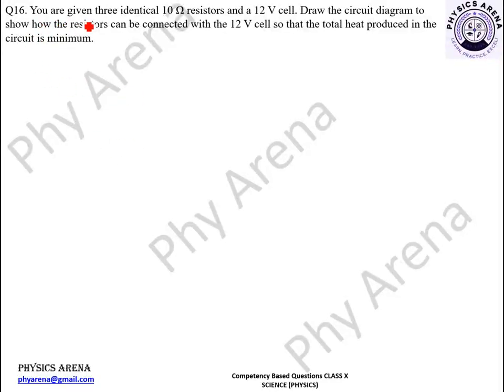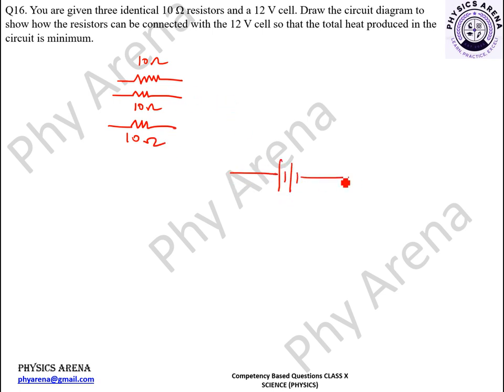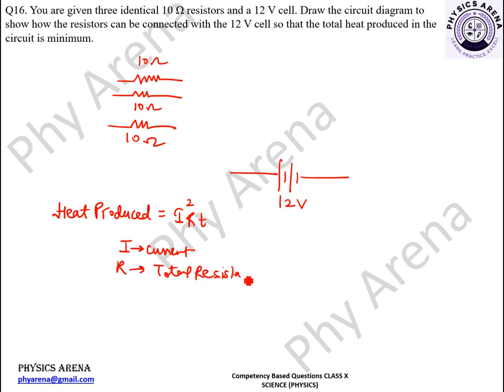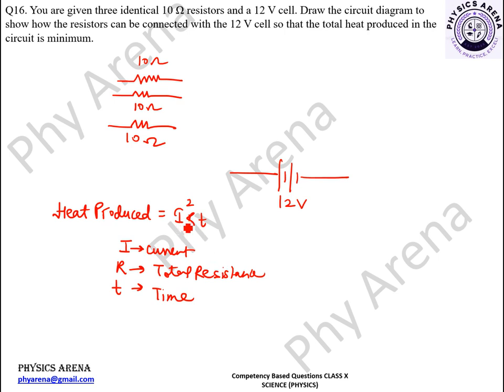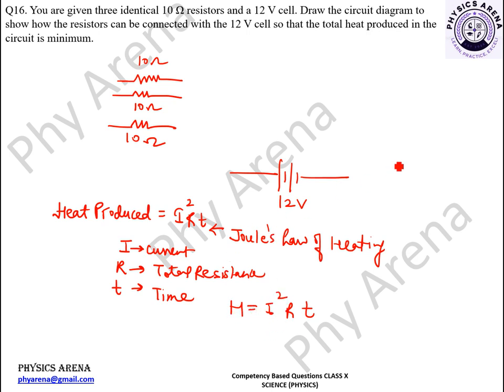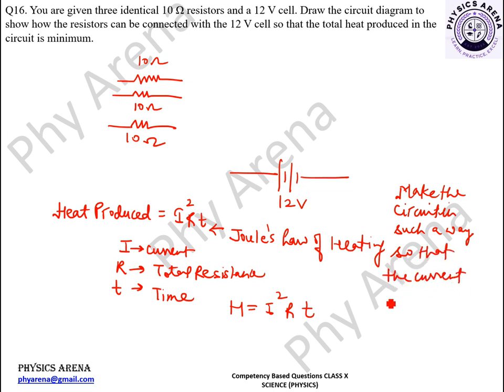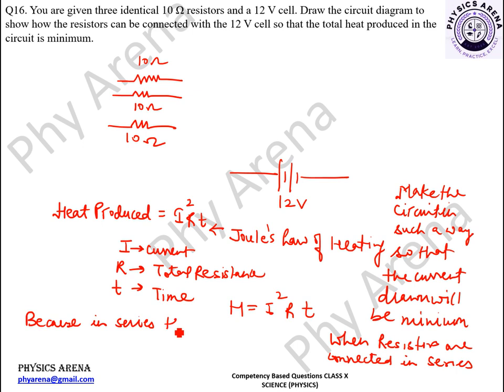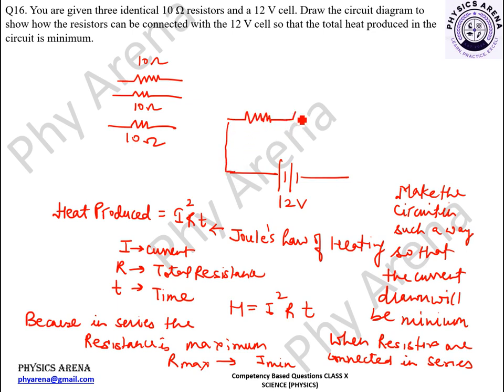Class X_Competency Based Questions|10.16_You are given three identical 10 Ω resistors and a 12 V cel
You are given three identical 10 Ω resistors and a 12 V cell. Draw the circuit diagram to show how the resistors can be connected with the 12 V cell so that the total heat produced in the circuit is minimum.